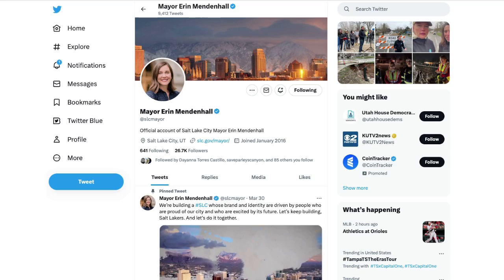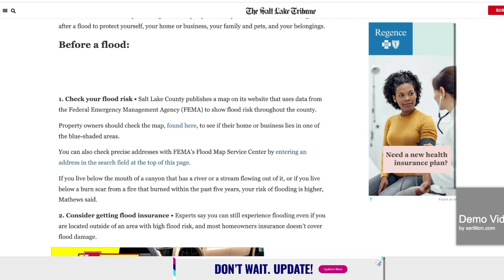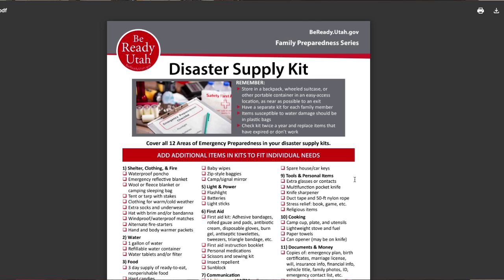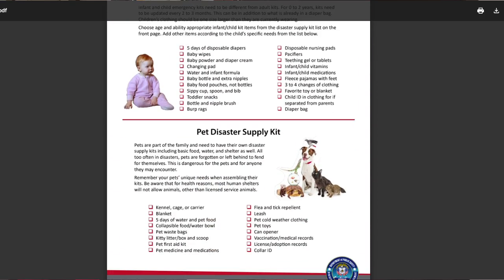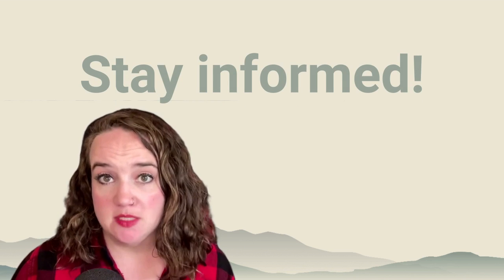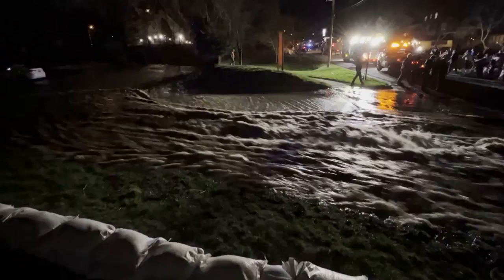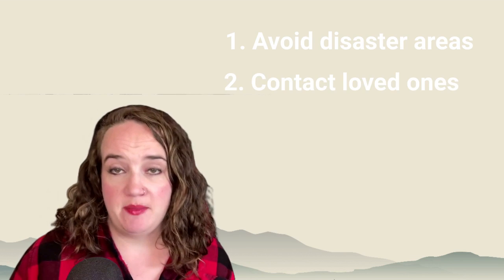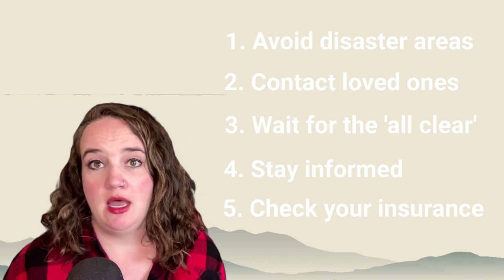Find out what to do before, during and after flooding starts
Mentioned Links:
0:46 - Flooding Guide
0:58 - Check your flood risk
1:38 - Emergency Kit
2:14 - Sandbag information

00:00 Introduction
00:14 Flooding News
00:55 What to do before a flood
02:48 What to do during a flood
03:49 What to do after a flood